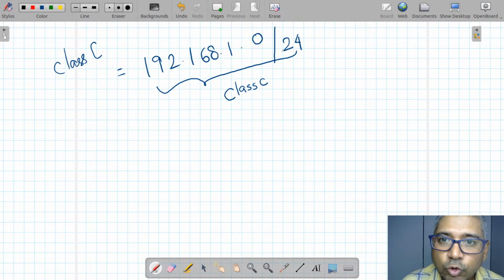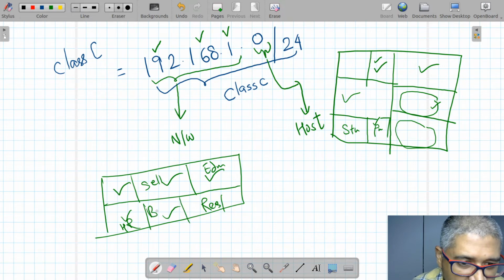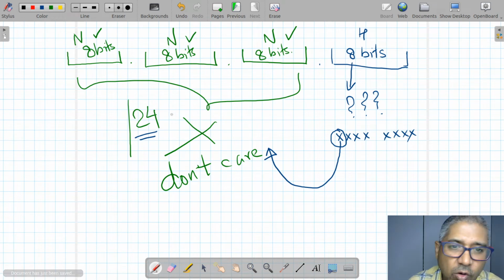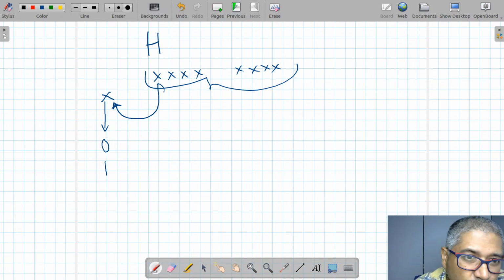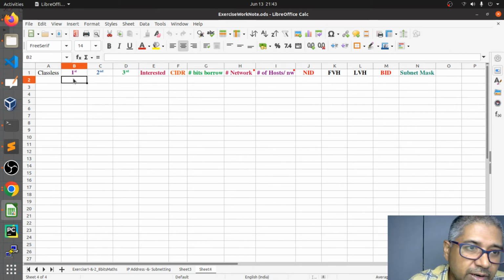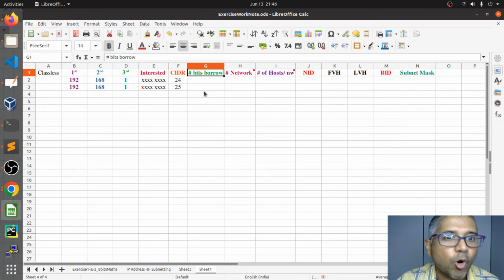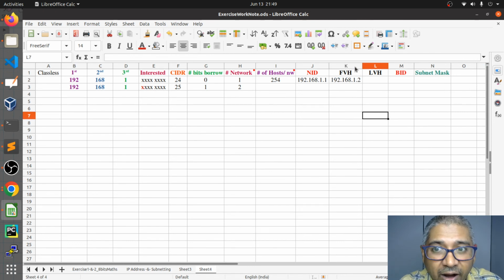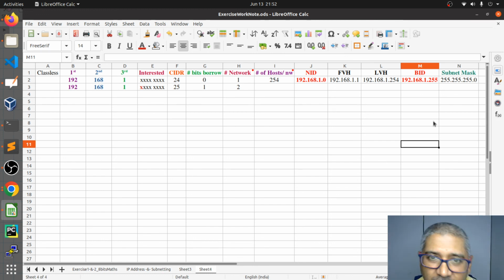45) 202206132130 Class C Subnetting, Why do you need subnetting? Demystify the logic for subnetting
Class C Subnetting, Why do you need subnetting? Demystify the logic for subnetting, Breakdown Network and Host bits, Simplify the terminology -Interested Bits -Number of bits borrow -Number of Networks -Number of Hosts/Network -Network ID -First Valid Host -Last Valid Host -Broadcast ID and -Subnet Mask,